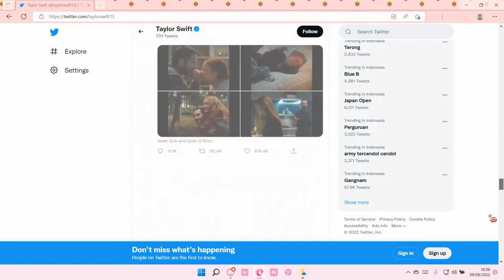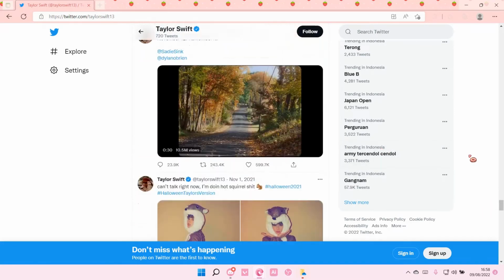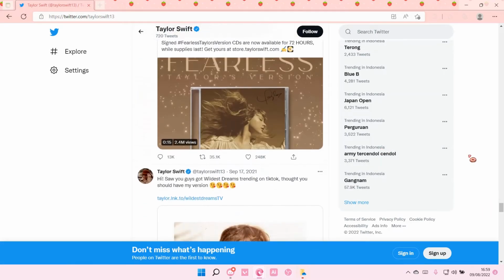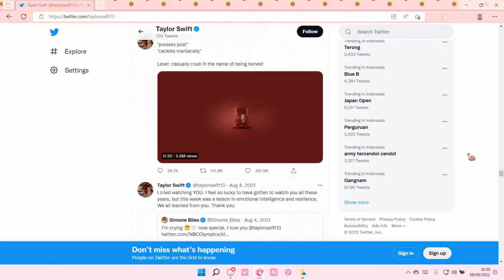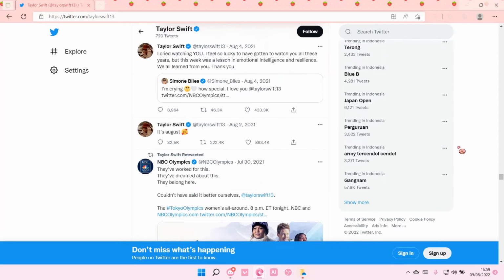How To View Twitter Profiles Without Having A Twitter Account NEW UPDATE August 2022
This tutorial will show you how you can view Twitter profiles without having a Twitter account.